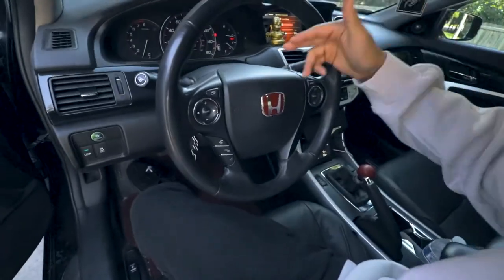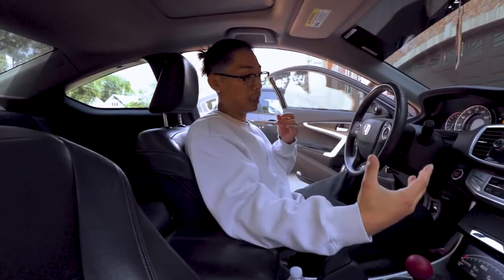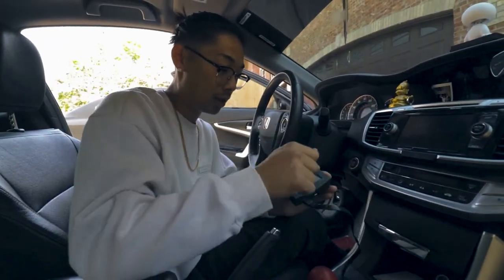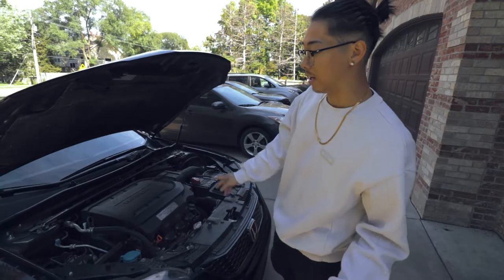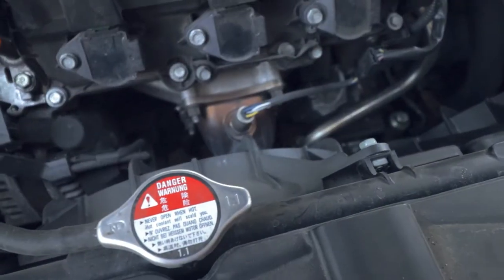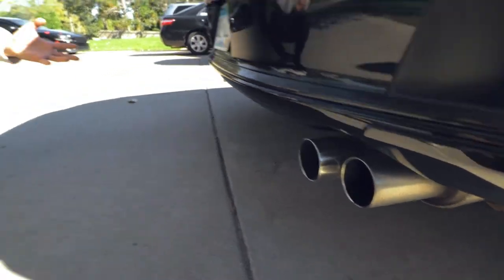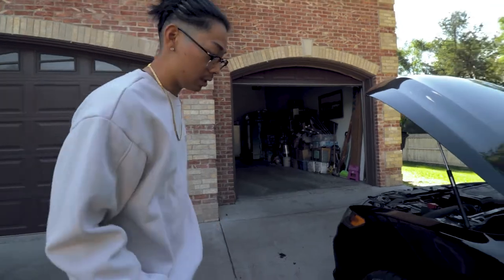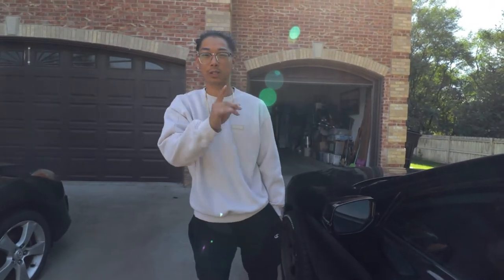Walkaround | 2013 Honda Accord HFP 6-6MT!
Welcome back! Happy New Year!!! We are going to go hard this year for 2022. Big plans and big things will be happening in the next month or so.
I hope you guys enjoyed this video of me walking around my car. I’ll catch you guys next week!

This is my 2013 HFP Honda Accord 6-6 (v6- 6mt). HFP is Honda Factory Performance. They make 500 of them from factory when the car comes out. You can also purchase these parts through Honda as well.

HFP includes:
-Floor mats
-Interior under glow (red)
-HFP duck bill spoiler
-Aero kit (front , side, and rear)
-HFP Lowering springs
-19” HFP wheels

Mods:
-Flossy shift knob
-TWM Short Throw Shifter
-V2 Ktuner
-Honda JDM Badges
-Takeda Short ram Intake
-RV6 PCD
-ATLP j-pipe
-ATLP quad exhaust
-Vibrant Resonator
-Aodhan ah08 Wheels
-Windows tinted 20% side and back. 35%    windshield

      Preorders at^

I appreciate you guys watching my videos! Till next week on dragon ba. I mean on my life! Haha. BYE! ✌️